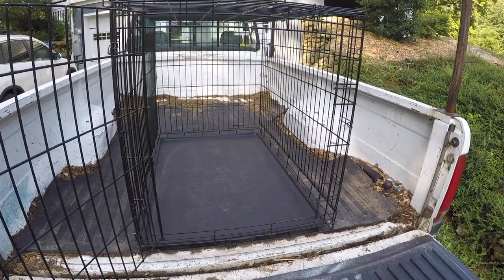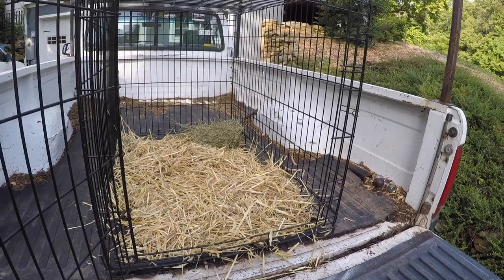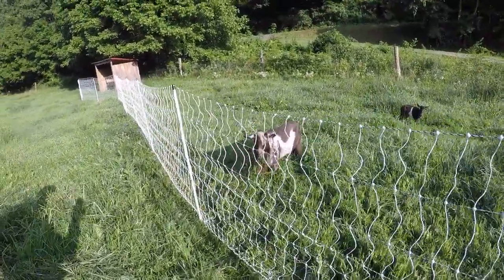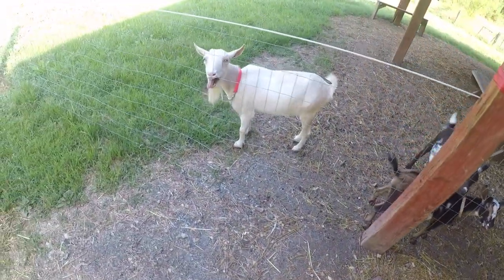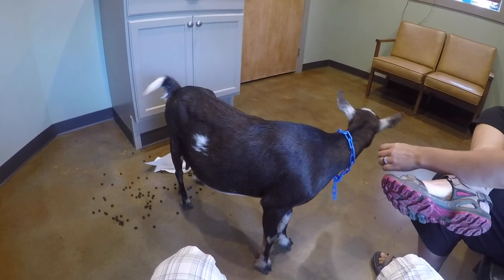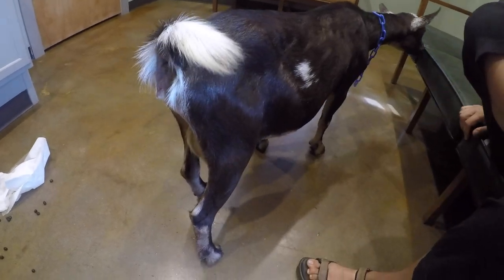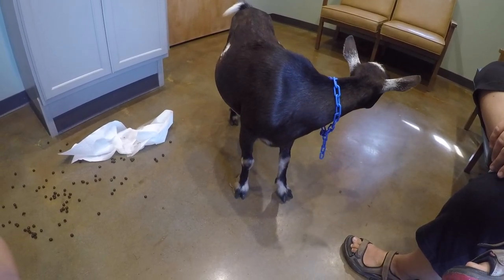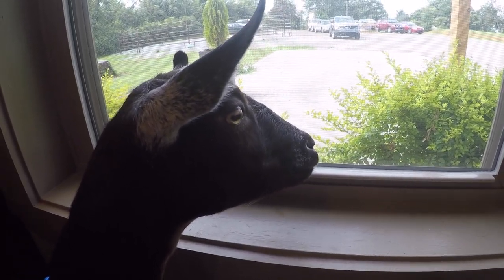Why is our goat LIMPING? | VLOG | Taking care of our GOAT babies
Hey YOUTUBE fans!  We take our milk goatl Squints to the vet to find out why she has a limp - poor baby! :(Show us some LOVE and